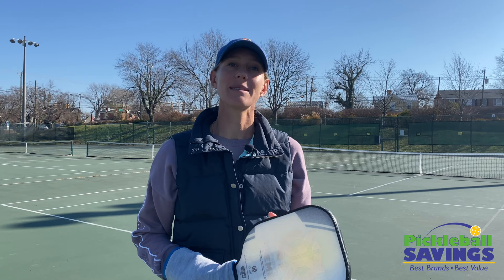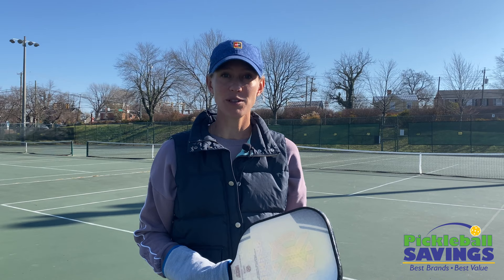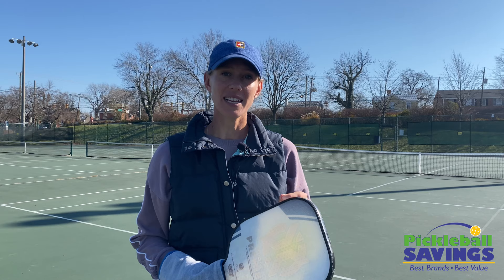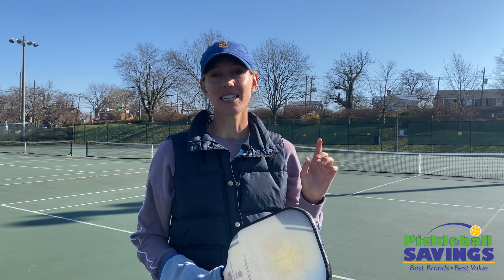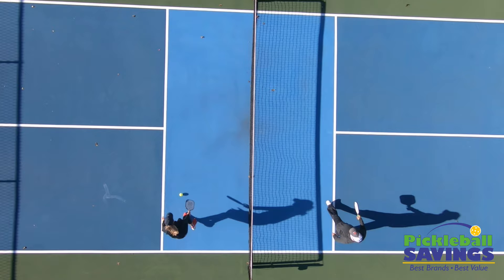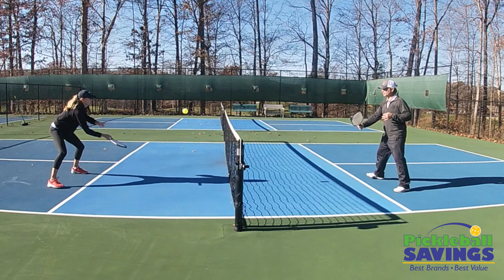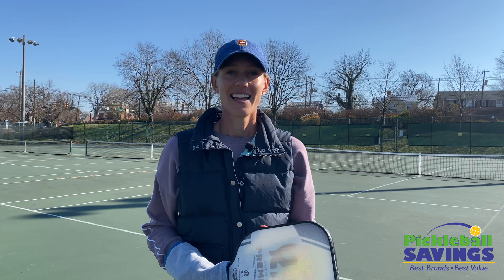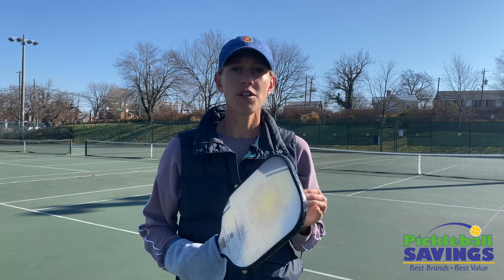Back Pocket Drills with Megan Charity - Episode 3 - Attacking at the Kitchen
Pickleball Professional Megan Charity delivers this great drill for learning when to attack at the kitchen.